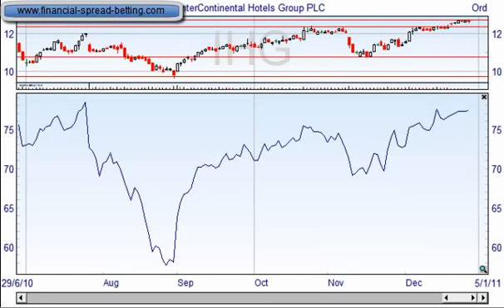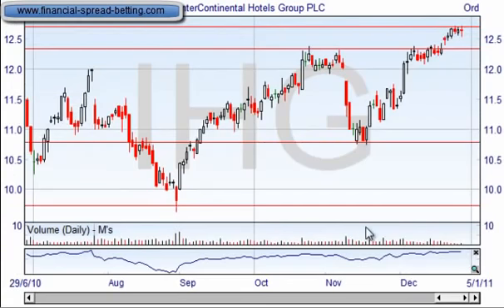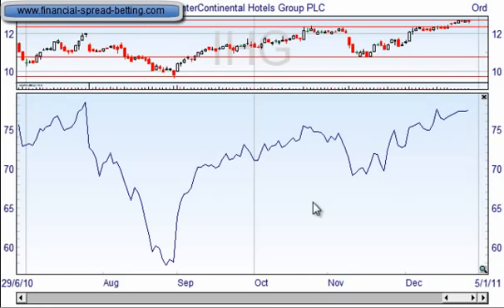طريقة خليك مع الترند